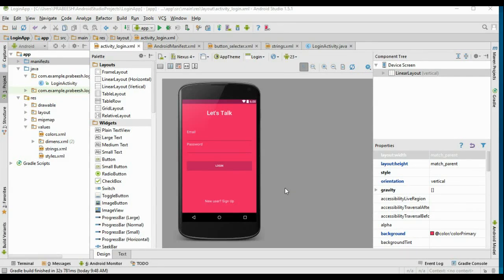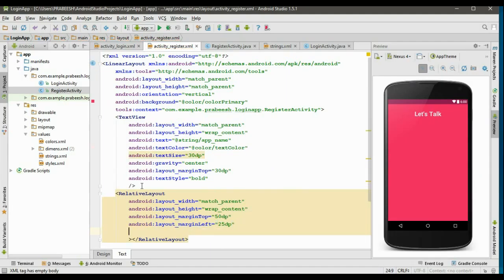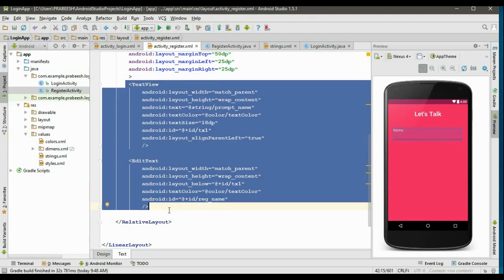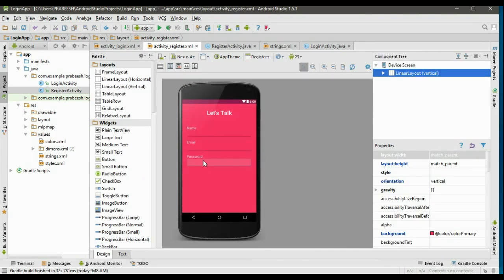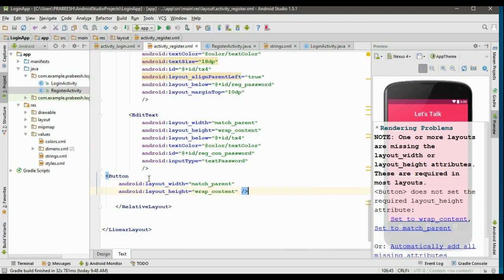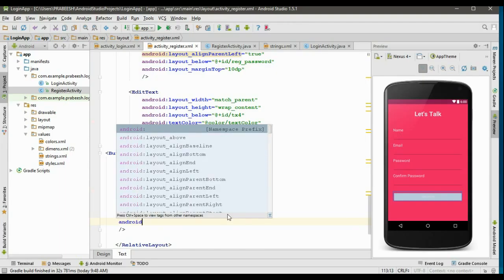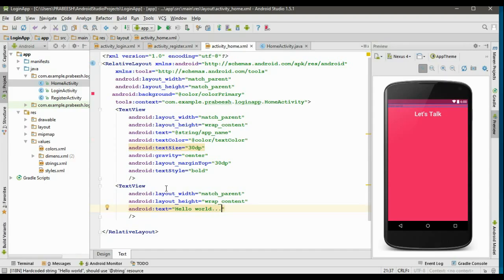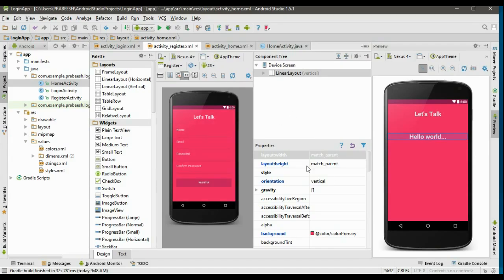Android Login Register App with MySQL 07 Design Registration Form